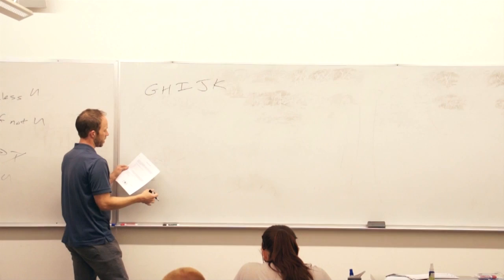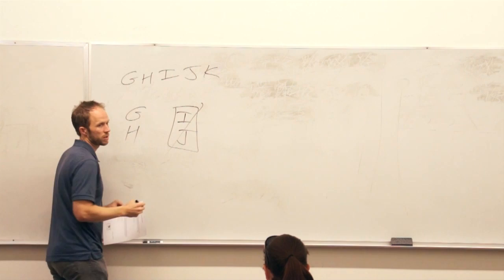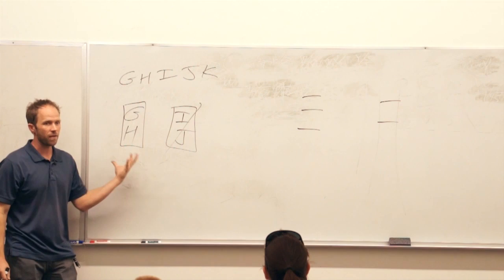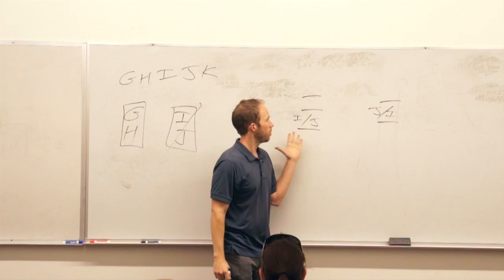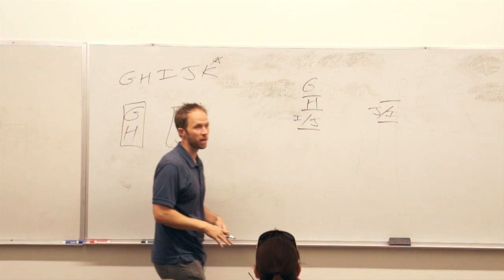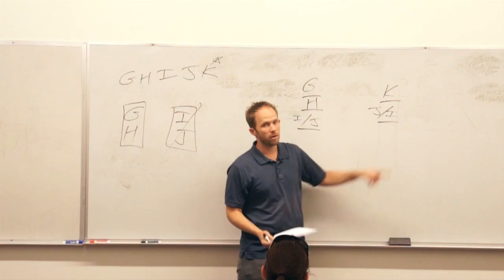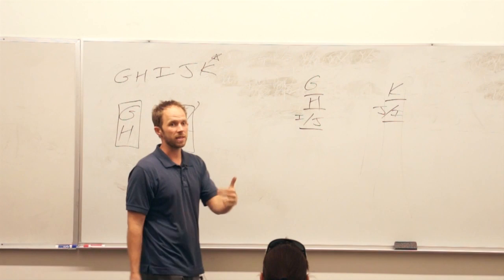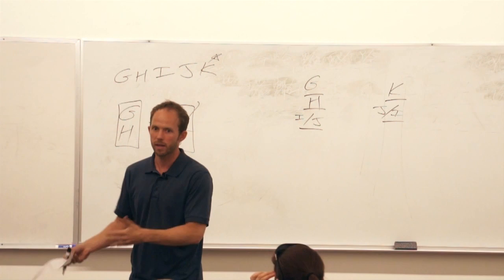LSAT Tools: Nathan Fox shows an essential Logic Games technique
Nathan Fox demonstrates how to tackle one of the most common LSAT questions by "seating the %$&-holes first."

for more free resources and info on Nathan's full-scale LSAT prep course.